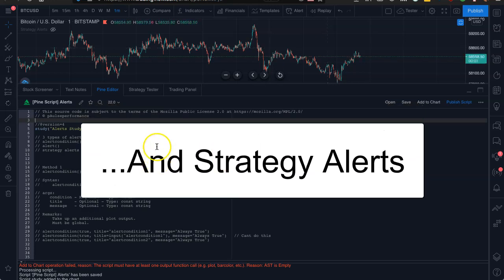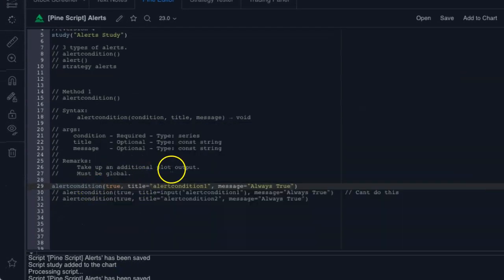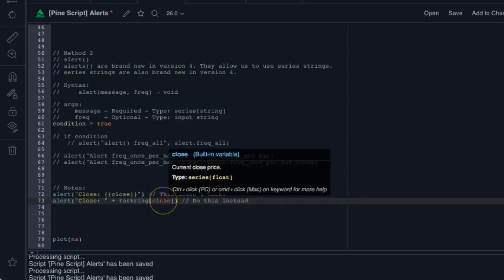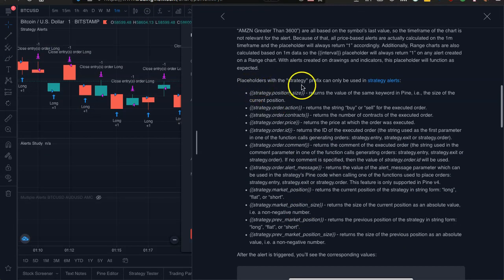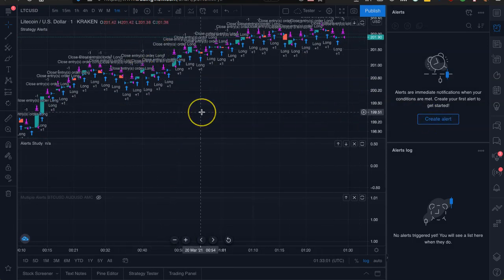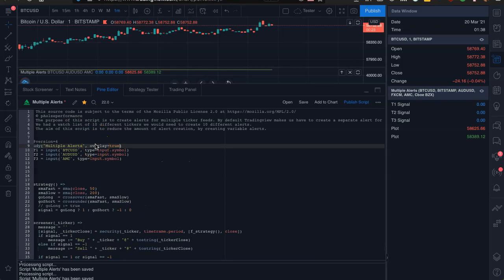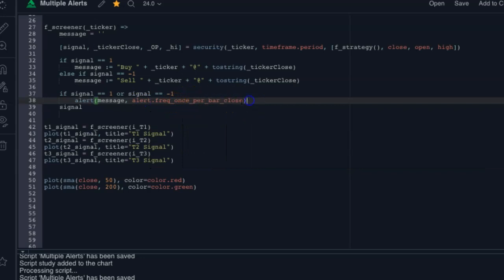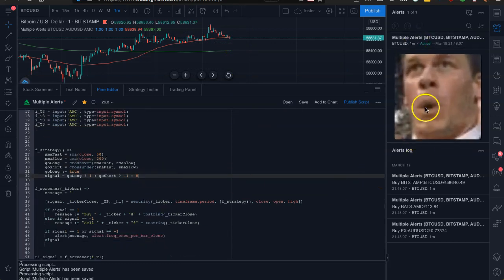TradingView Pine Script Tutorial Setting up Alerts!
Pine Script alerts on tradingview.
How to work with alertcondition()
How to work with alert()
How to make dynamic alerts.
How to make strategy alerts.
How to make one alert for multiple charts!

🙏🏼 I'm not here to scam anyone or sell snake oil. I don't need to get rich quick because I'm already rich and I want you to be too.

Got an idea from a YouTube video?
BACK TEST IT
Watching some trader brag about his perfect system?
BACK TEST IT.
Overtrading? BACK TEST IT Want better entries?
BACKTEST IT.
Want better exits?
BACKTEST IT.

TradingView Sign up and we each get $30! Win win

🔌 How To Backtest Any Indicator On Tradingview